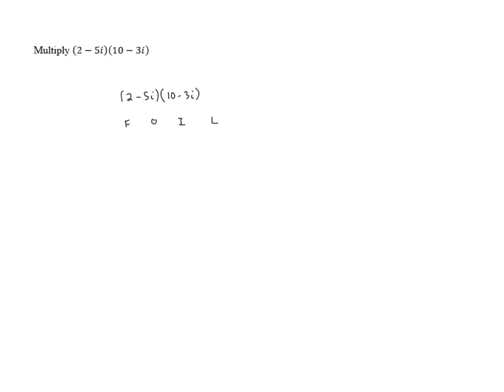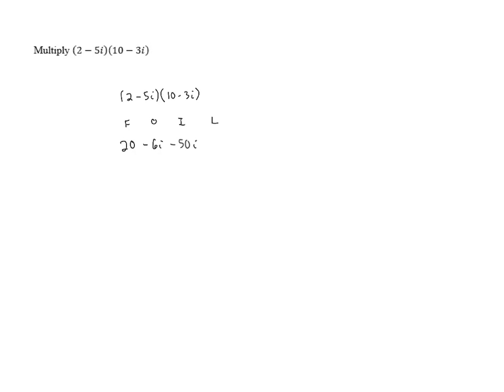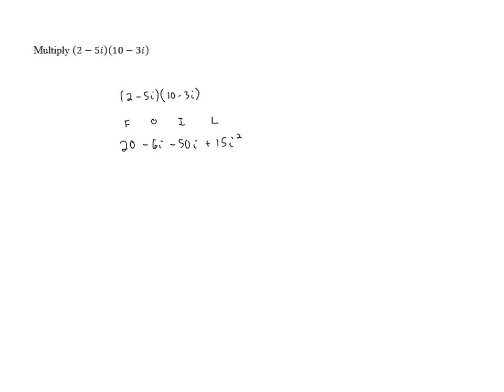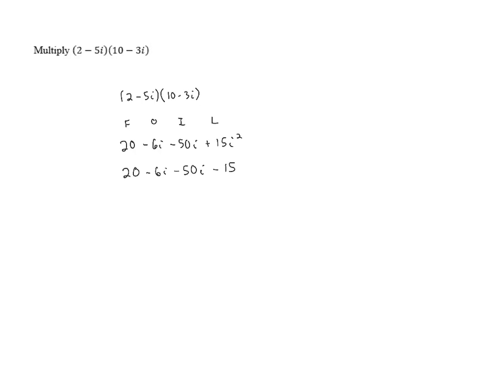Complex Numbers - Problem 6